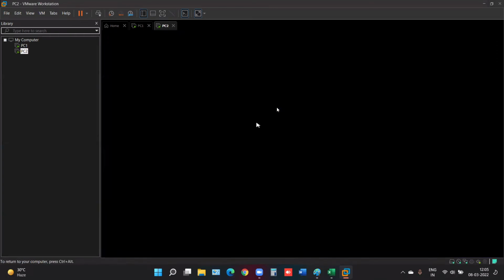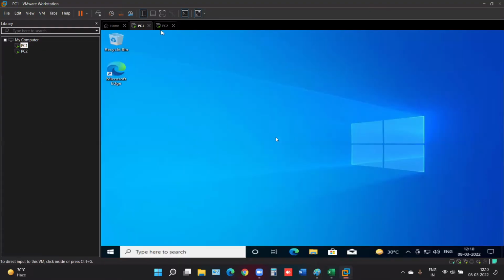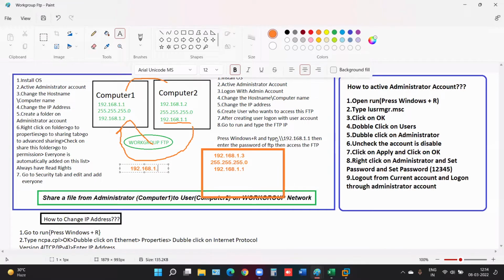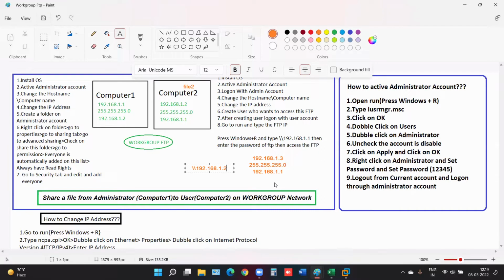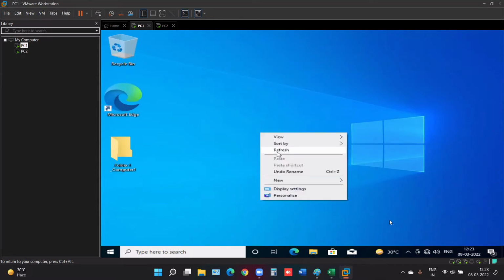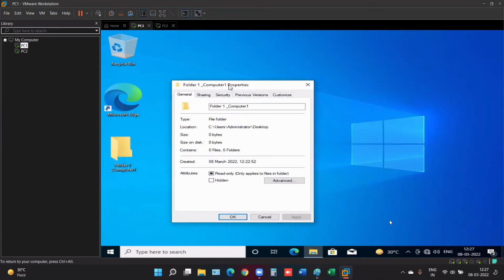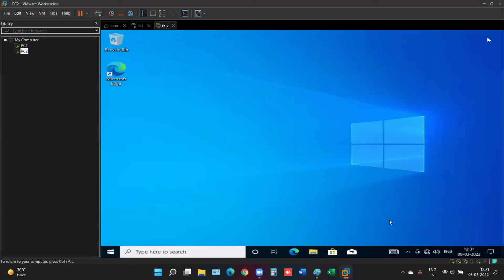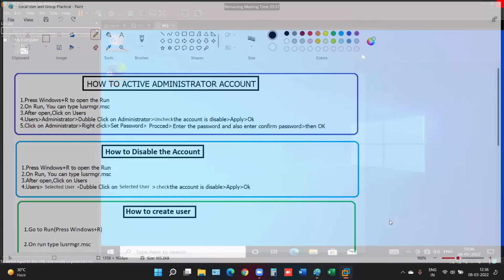Workgroup Infrastructure class1.3